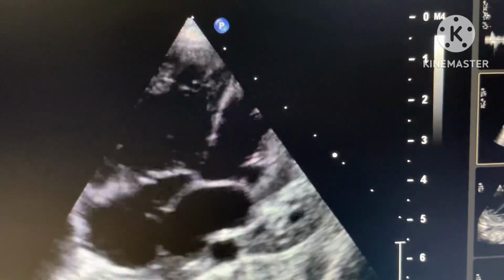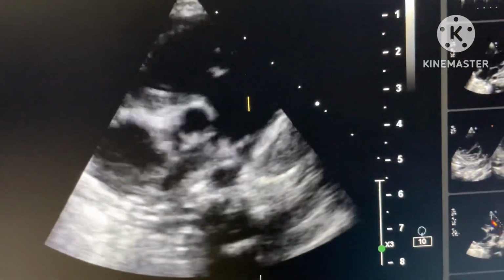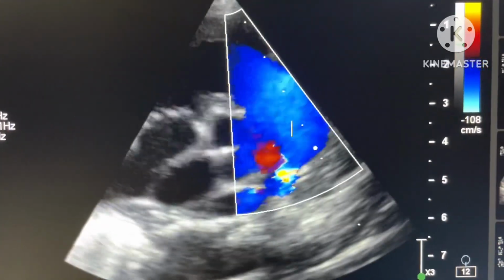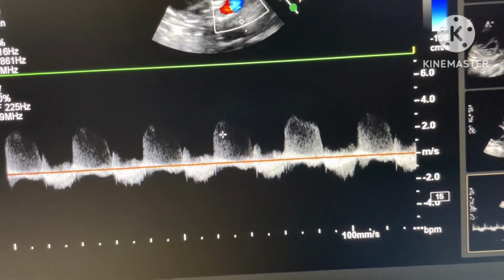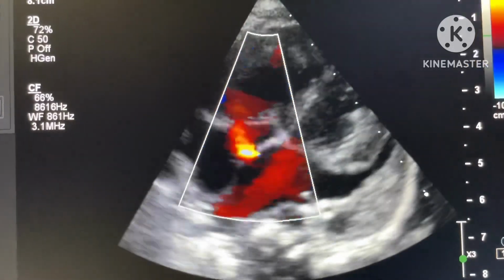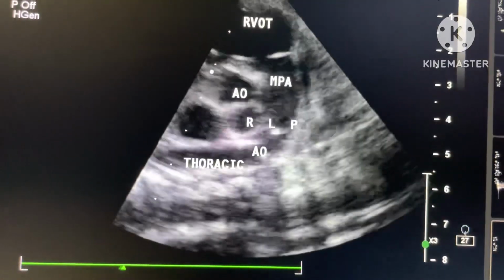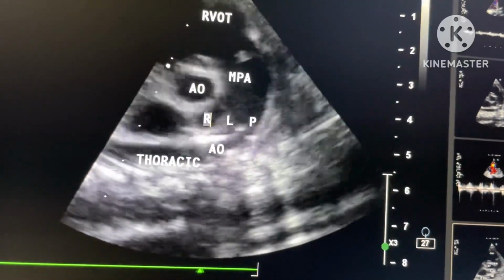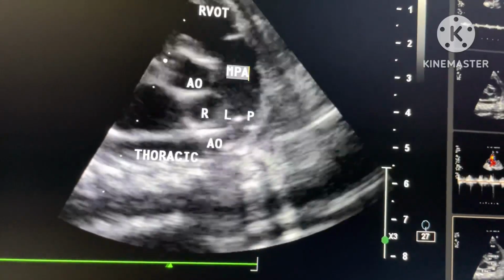Persistent pulmonary hypertension with PDA and PFO